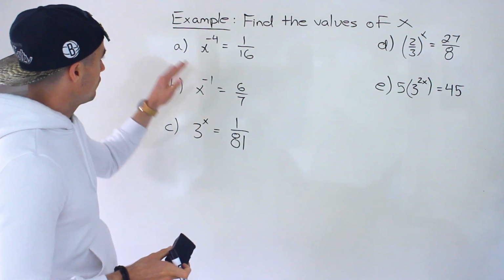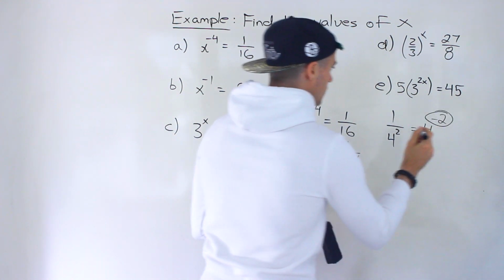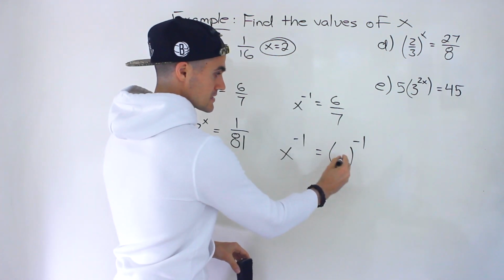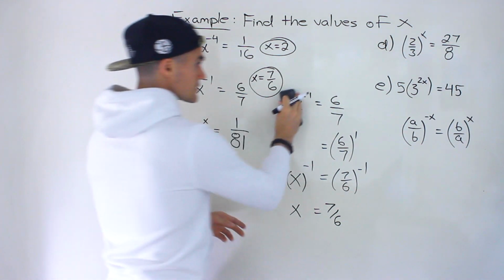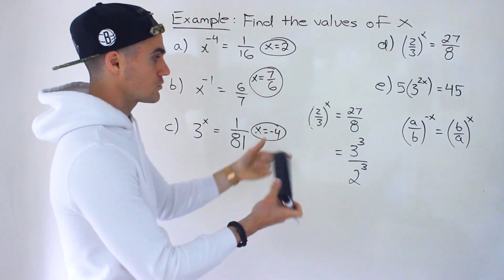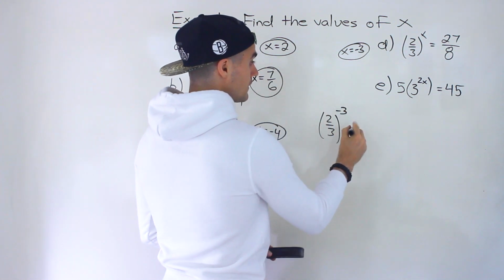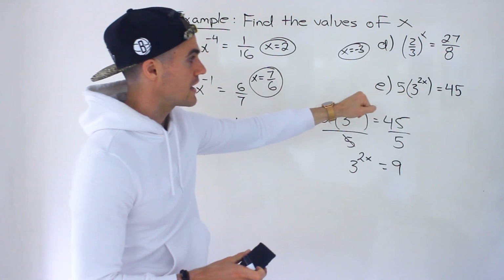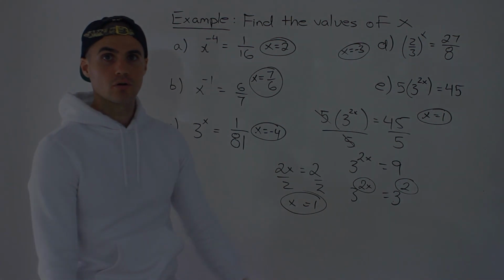Grade 10 Math (Ontario, MPM2D) - Equations with Negative Exponents